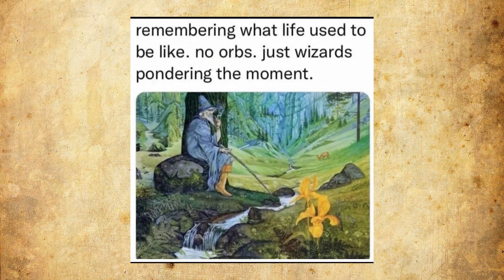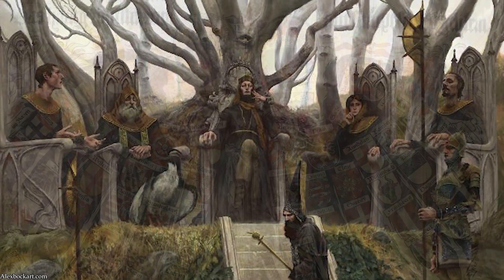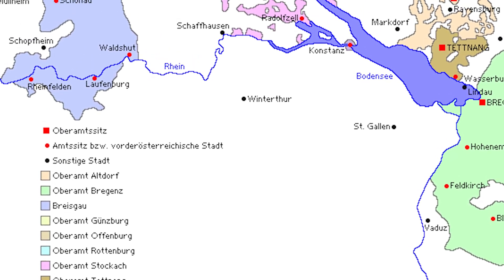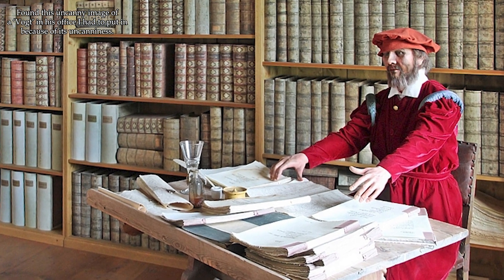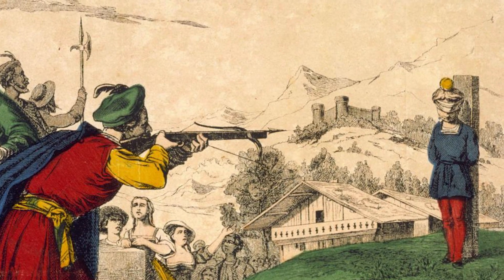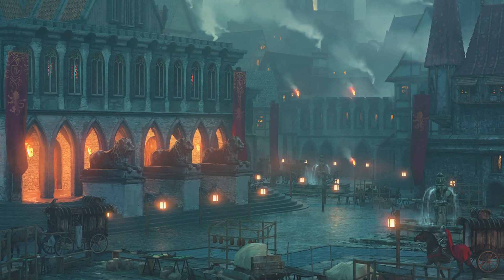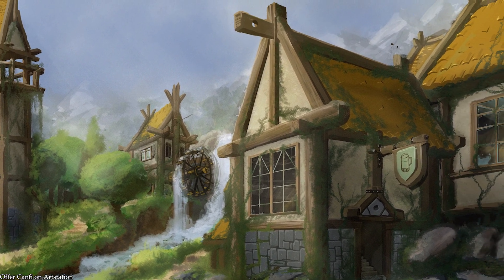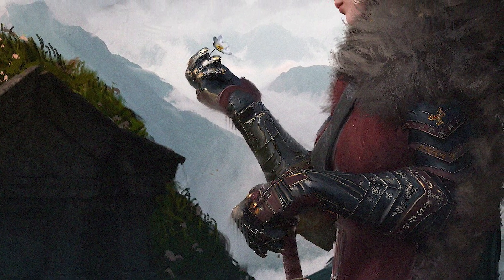Creating Regional Governments in Medieval Fantasy - Worldbuilding 101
Hey, I'm the Worldbuilding Sage! My aim is to teach you certain worldbuilding techniques to build a setting for your book or Pen and Paper Campaign (no matter if Dungeons and Dragons, Pathfinder or other games).
In this video I'll show you how to create interesting Local Governments for your TTRPG worlds or other worldbuilding projects. In many cases, characters interact way more often on this governmental level anyways, so it's a good opportunity to set yourself apart from the masses. In the beginning of the video, I'll show you how it has been done the Holy Roman Empire and three of its many examples of local governorship, then I'll pose a few question you can ask yourself to kickstart your own worldbuilding process, before we'll create a local government together at the end of the video!

Chapters:
00:00 Introduction
00:47 Local Governorship in the Holy Roman Empire
07:11 Questions to ask yourself for inspiration
09:01 The Bailiffs and Councils of the Royal Holdings of Norikmar

Music sources: The Witcher 3 - CD Projekt Red, Victoria 2 - Paradox Interactive